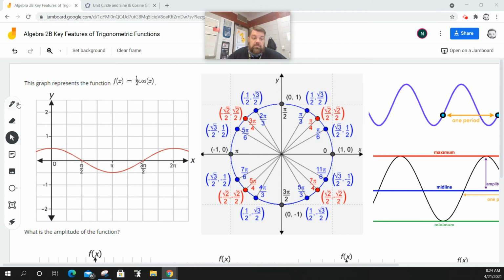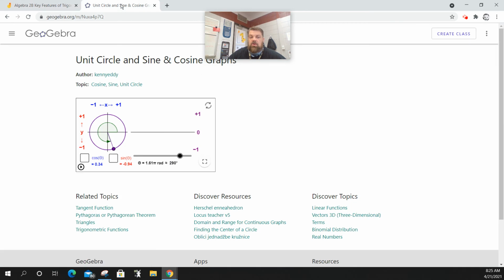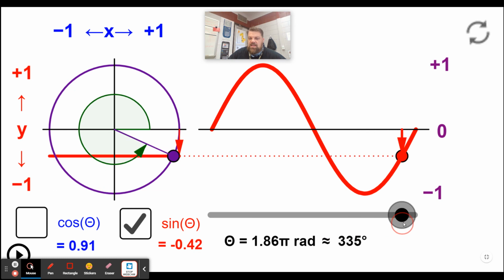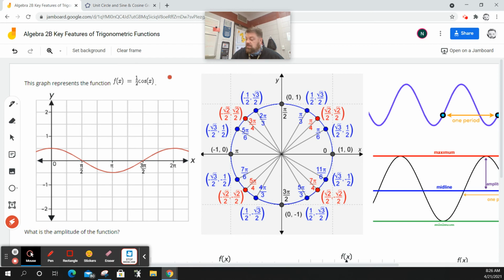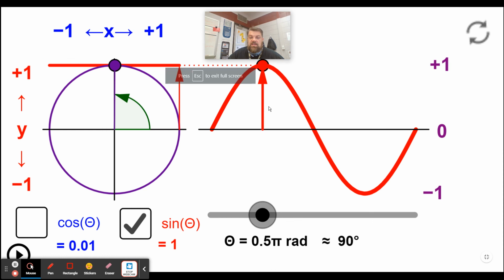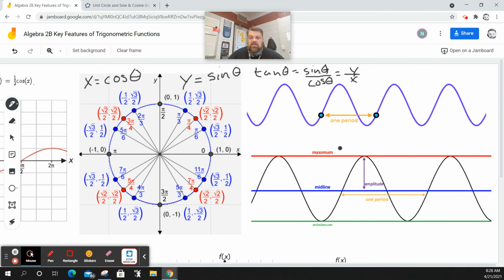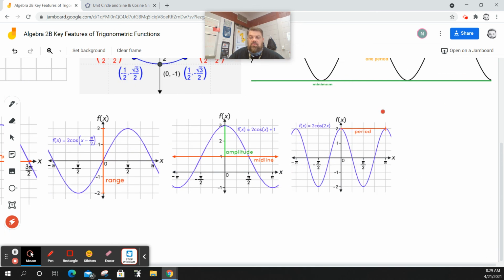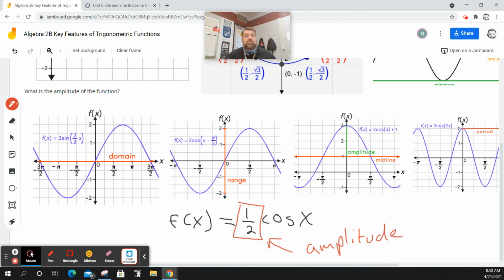Algebra 2B Key Features of Trigonometric Functions Example 1